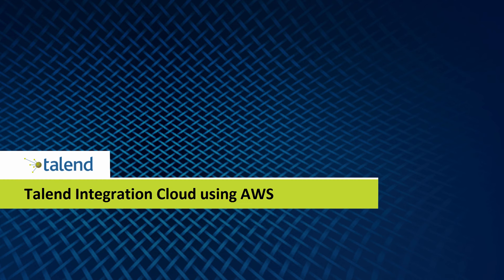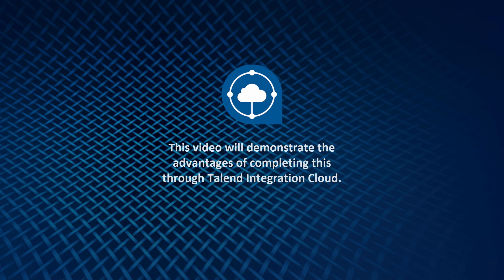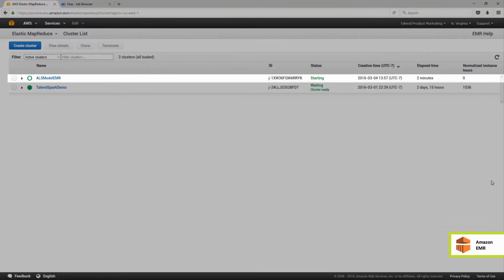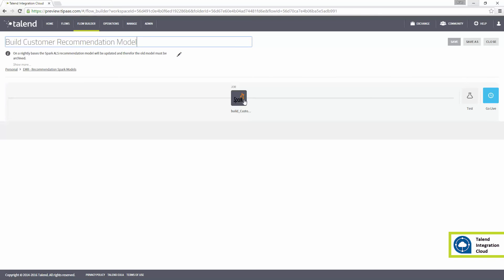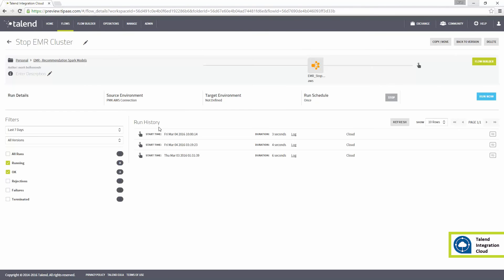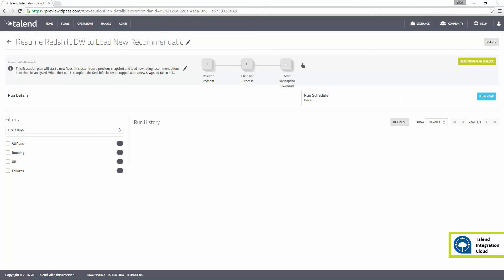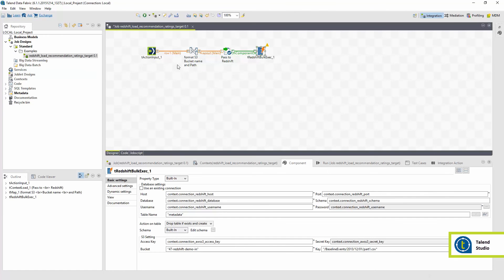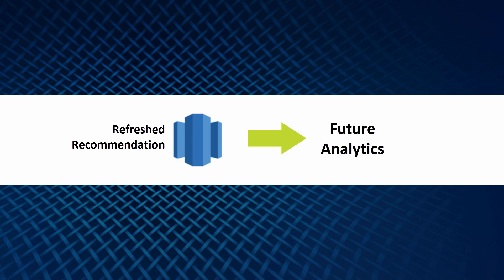Automating Spark Integration on AWS EMR and Redshift with Talend Integration Cloud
In this video you’ll learn how to use Talend Integration Cloud to automatically provision and terminate Amazon EMR and Redshift clusters running Hadoop, Spark, or data warehousing workloads. Integration jobs can be unpredictable and may need to be processed at any time, but now, with Talend Integration Cloud, you no longer have to leave your clusters running on idle and rack up extra costs.